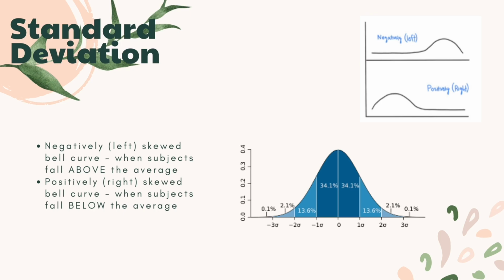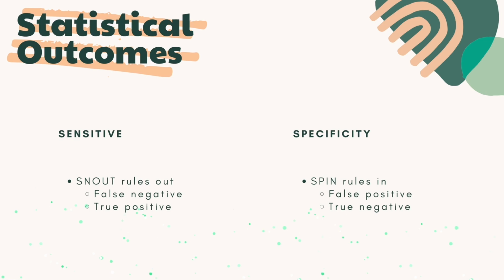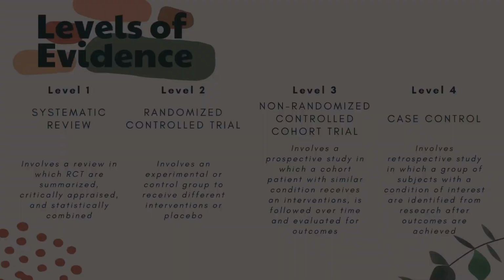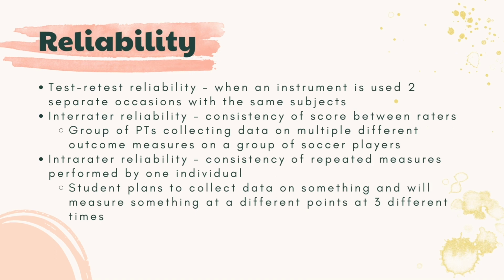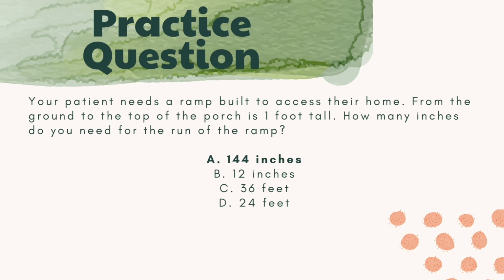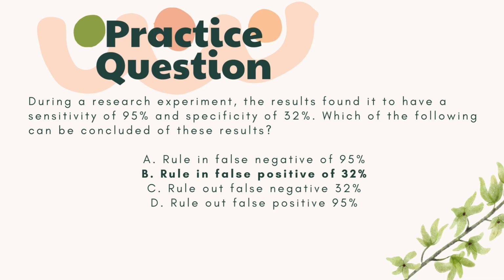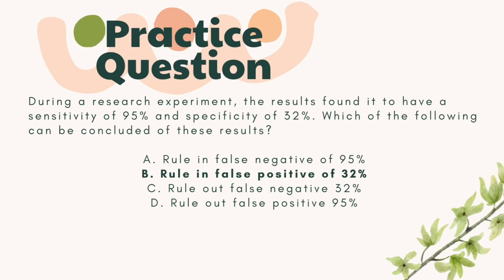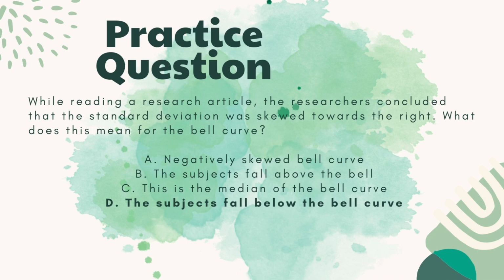Standard Deviation, Research, and ADA Standards with NPTE Nonsystems Practice Question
Check out this video for a reminder on the bell curve, skewed data, levels of research, sensitivity, specificity, and ADA standards. This is jam packed with non systems information. After a short content lesson, there are three practice questions for non-systems content.

Episode Highlights:
00:00 Introduction
00:24 Standard Deviation
01:49 Sensitivity and Specificity
03:16 ADA Standards
03:36 Levels of evidence
05:03 Reliability Definitions
05:24 Practice Question 1
06:02 Practice Question 1 Answer
07:12 Practice Question 2
07:50 Practice Question 2 Answer
09:46 Practice Question 3
10:25 Practice Question 3 Answer